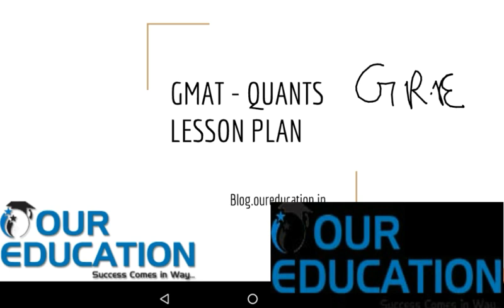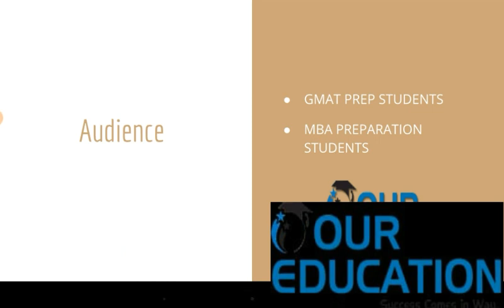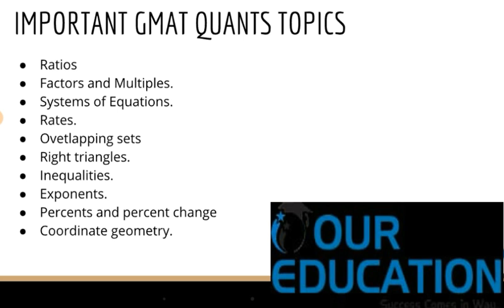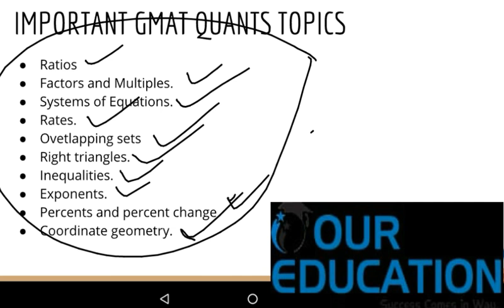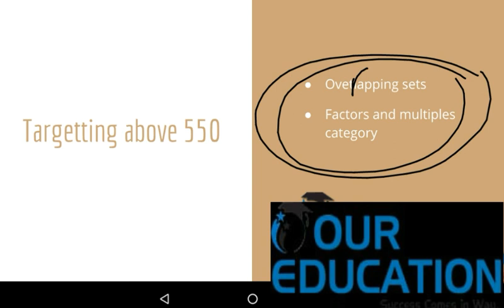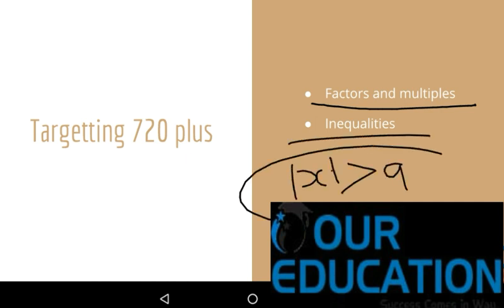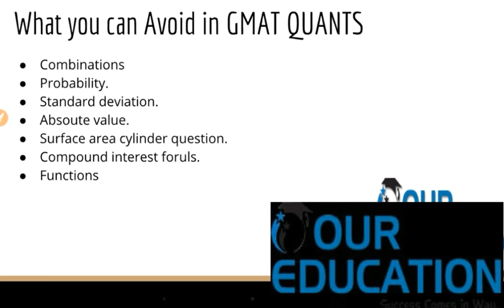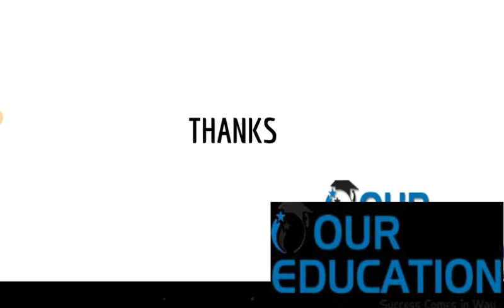Important GMAT topics||Quantitative section||Score above 700+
In this video blog.oureducation.in has discussed the important quantitative aptitude topics for the GMAT examination that every student should prepare. we have also discussed the topics that you should avoid while preparing for the GMAT quant section. how to score 700+ marks in GMAT